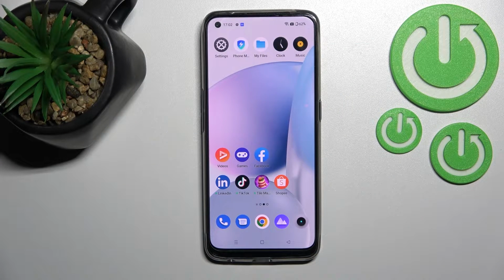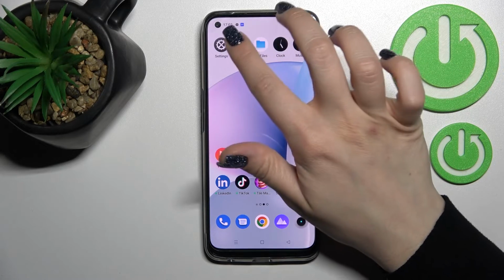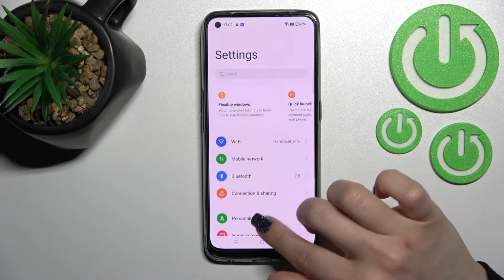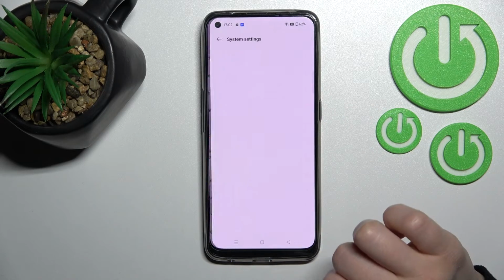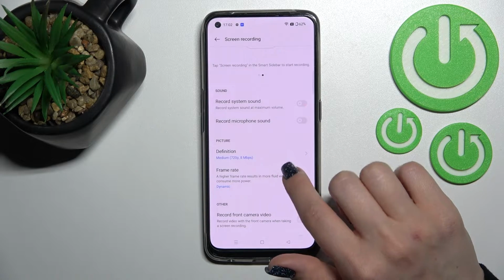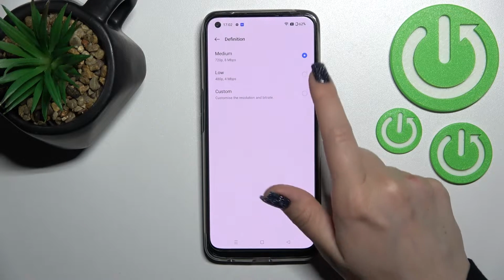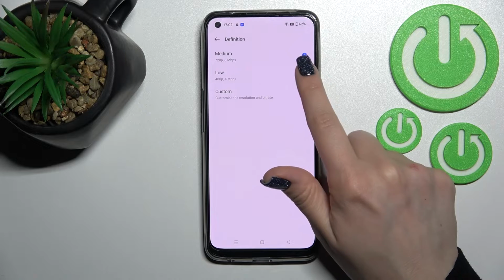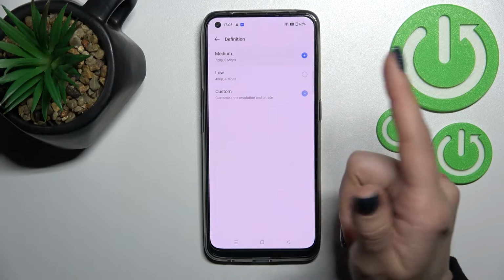How to Change the Screen Recorder Quality on REALME 9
Learn more information about the REALME 9:
The settings of the Screen Recorder tool of your REALME 9 smartphone allow you to change the quality and resolution of the screen recordings. Thereby, if you are interested in increasing and improving the quality and/or the resolution of the screen recordings on your REALME 9 device, we are humbly encouraging you to watch this video. Please enjoy!

How to increase the screen recorder quality on REALME 9? How to improve the Screen Recorder quality on REALME 9? How to increase the resolution of the screen recording on REALME 9?